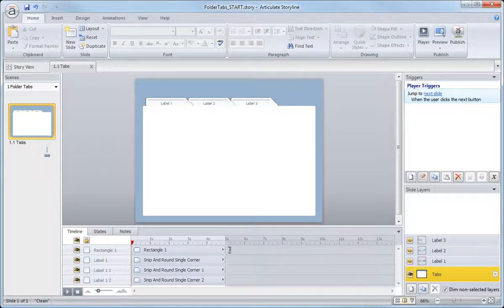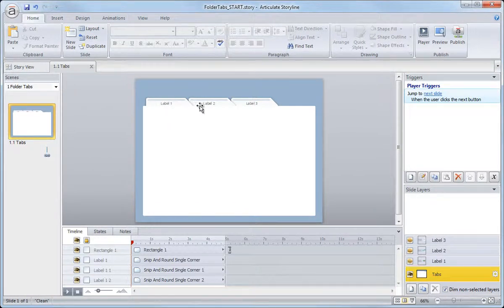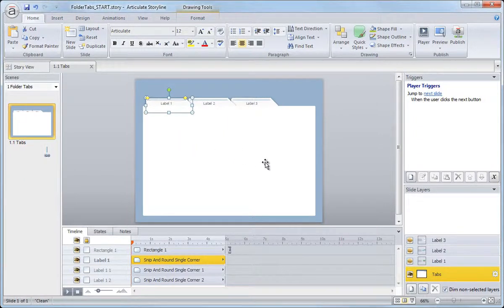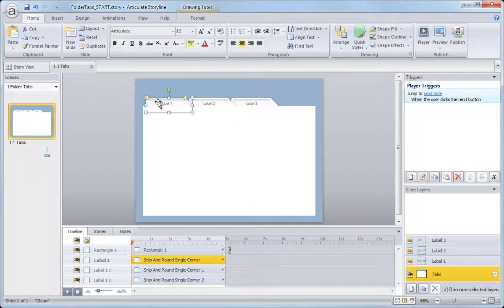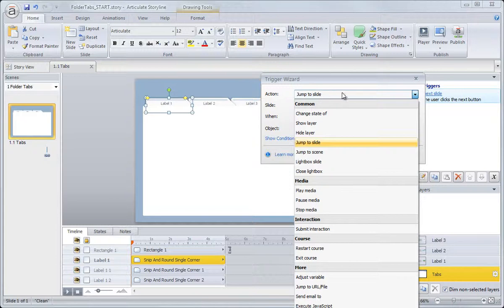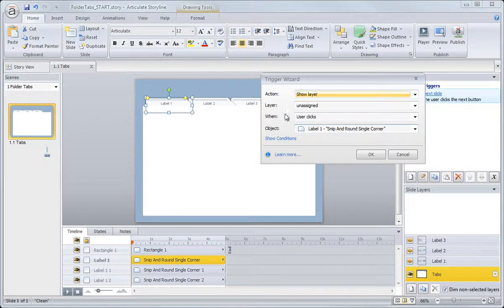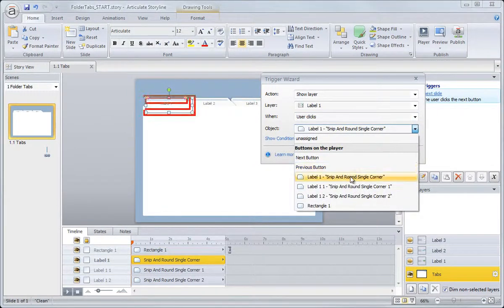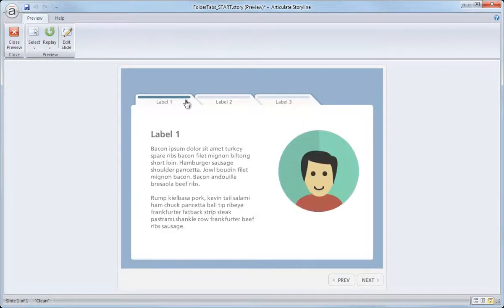Folder Tabs Interaction: Adding triggers to show slide layers (10/12)